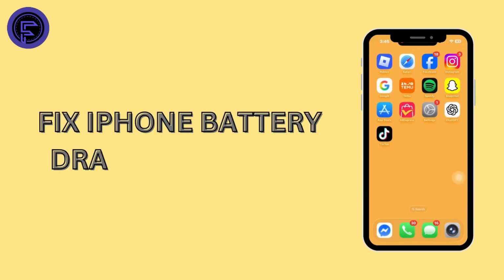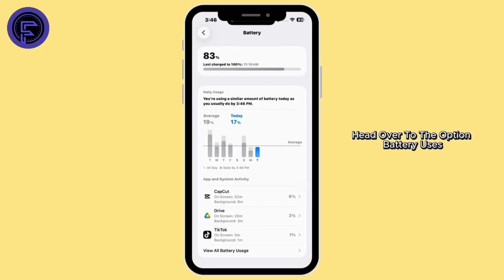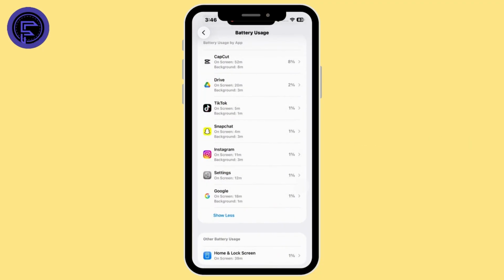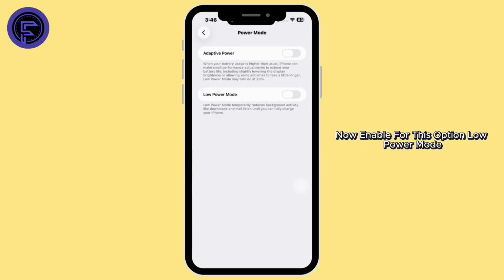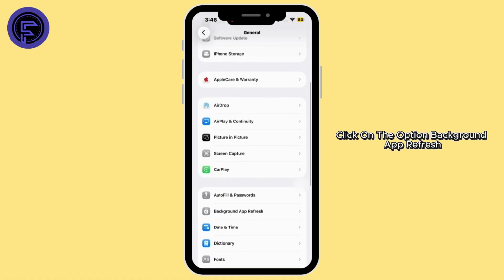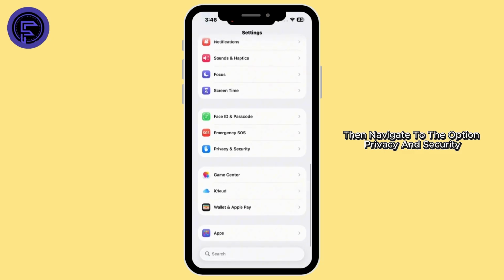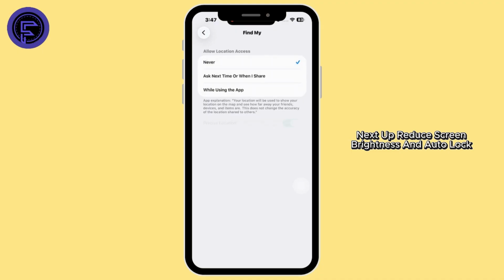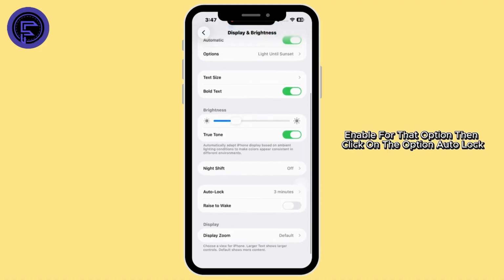Did Your iPhone Battery Drain Fast ? Here is the easy way to fixed it ! (2025 Easy Guide)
Is your iPhone battery dying too quickly? This quick 2025 guide shows you how to fix iPhone battery drain issues fast with easy settings tweaks that work on all iPhone models. Whether you're on iOS 17 or newer, these tips will help improve battery life instantly!

00:05 Intro
00:25 Disable Background App Refresh
00:50 Turn Off Unused Location Services
01:20 Optimize Display & Battery Settings

Fix battery drain and make your iPhone last longer—all in under 2 minutes!